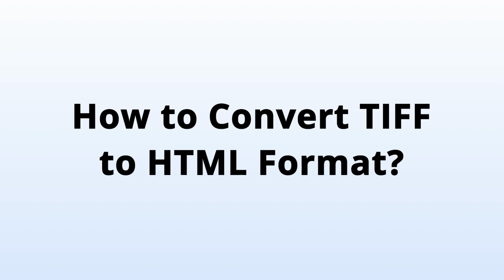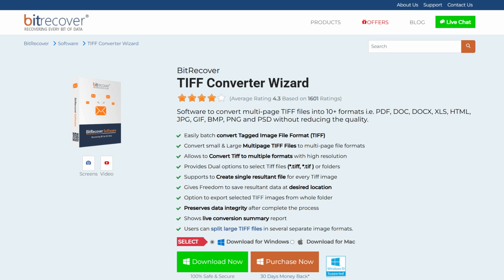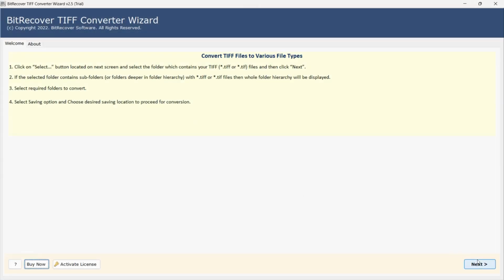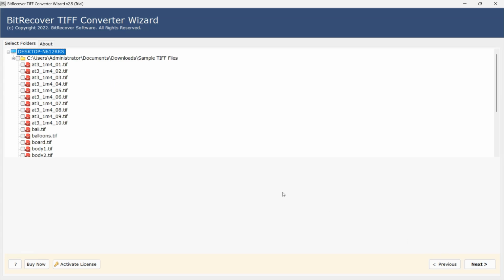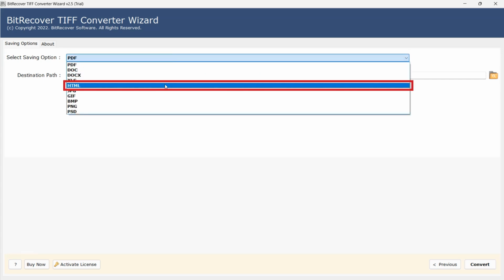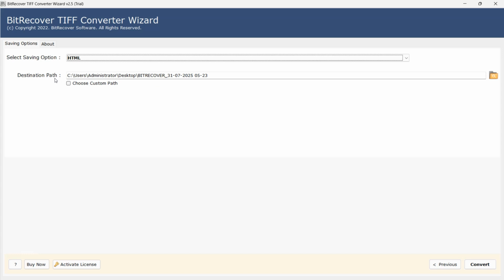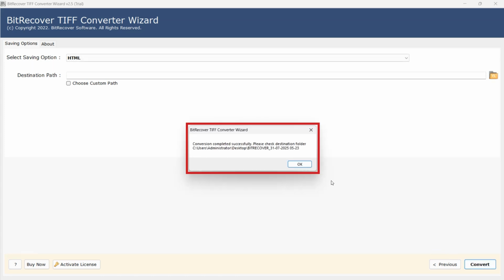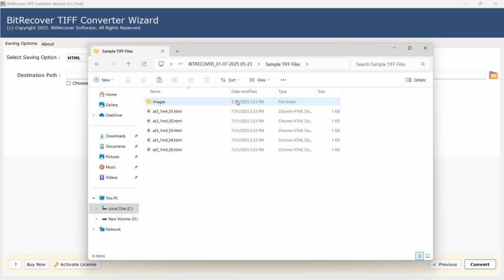Discover How to Convert TIFF to HTML Format | TIFF to HTML Converter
Wondering how to convert TIFF to HTML easily? In this video tutorial, we will guide you on how to convert TIFF files to HTML without any effort using a professional solution. This solution is developed with an intuitive interface and has a capability to convert multiple files at once. Let us move forward to know more about this tool.

The BitRecover TIFF converter is an automated tool that can convert multiple TIFF files in HTML format. This application is a reliable and powerful solution that makes the process easy and fast.  It provides a free demo version to the users so that they can test its features and filters before purchasing a licensed version. In a single attempt, a user can import TIFF images to HTML format. Using this tool, users do not need to install any external application to convert TIFF to HTML. The software is compatible with all Windows operating systems, no matter whether it’s an older or newer version. It has and simple graphical user interface that is suitable for technical and non-technical users. By following just five steps, you can easily convert TIFF to HTML.

Steps to convert TIFF to HTML

1. Firstly, download the solution on your device.
2. Then choose the files and folders.
3. After that, choose HTML from the select saving option.
4. Select the destination path to save the resulting HTML file.
5. Lastly, click on the convert button.

📚 Chapters:
00:00 Introduction
00:16 Professional Tool
00:25 Steps to use
00:58 Click Convert

*Navigational Links:*